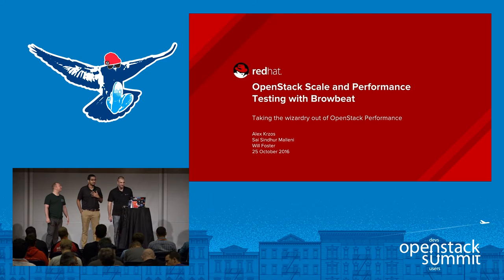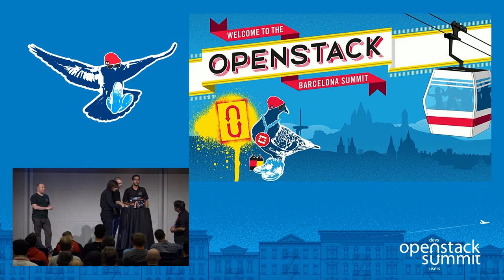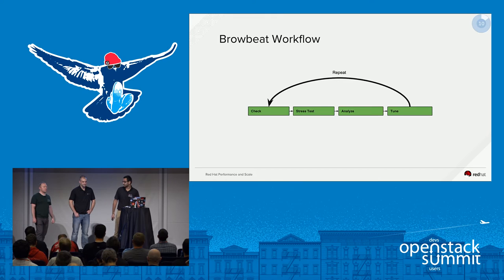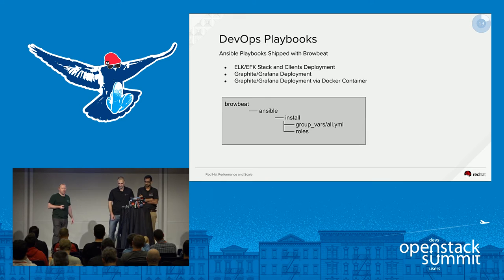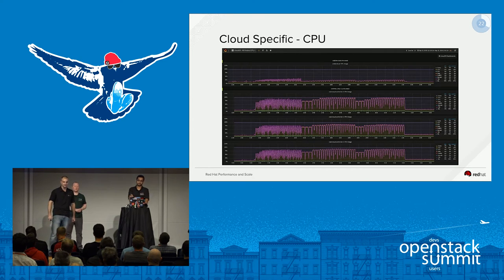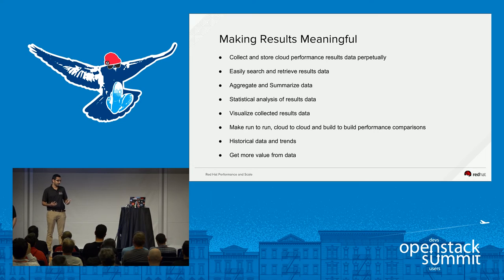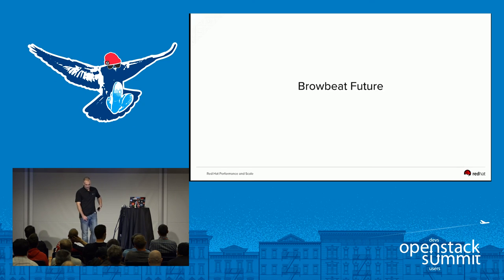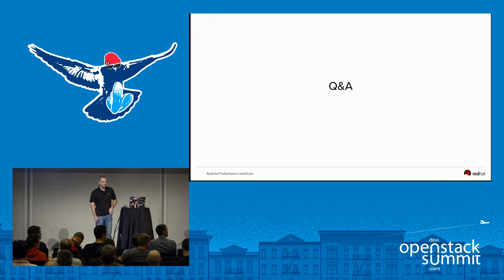OpenStack Scale and Performance Testing with Browbeat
Browbeat is an Open Source framework focused on scale, performance and tuning of a deployed OpenStack cloud. It can provide the following benefits to operators, developers and businesses running OpenStack. Create and orchestrate workloads for performance and scale testing. Automate deployment of common collection and data analysis tools. Identify potential configuration problems and highlight some optimal tuning values Make run-to-run, cloud-to-cloud and build-to-build comparisons by sending te